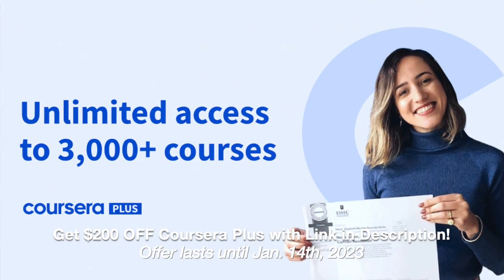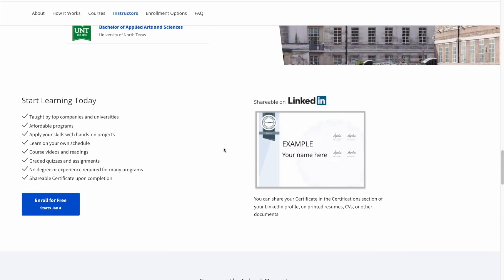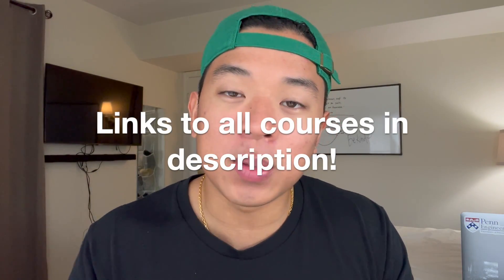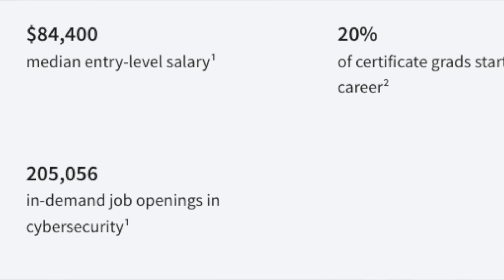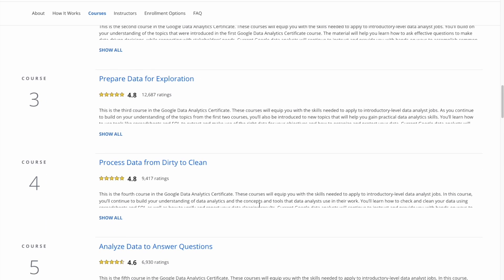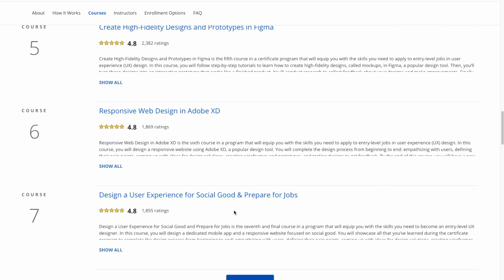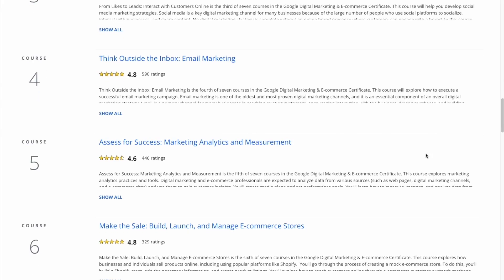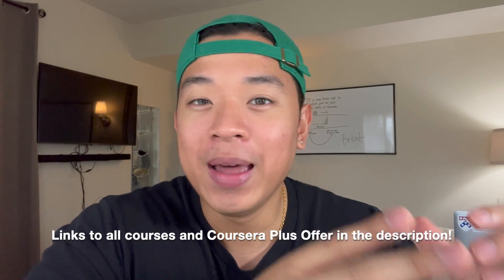The Top 5 Coursera Courses YOU NEED TO TAKE in 2023! (Google + IBM Certifications)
Get $200 OFF Coursera Plus here (valid until Jan. 31)

In this video, I list my top 5 Coursera certifications that you should get in 2023! My recommendations are based off of my own personal experience and the current job market.

1:05 Course 1
2:36 Course 2
3:35 Course 3
4:37 Course 4
5:55 Course 5

💰Learn how to resell on eBay!